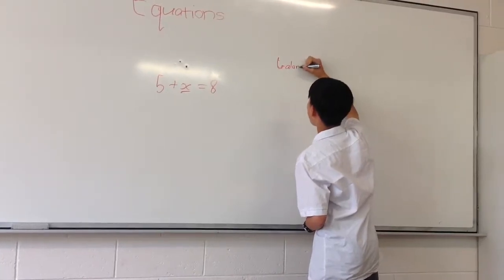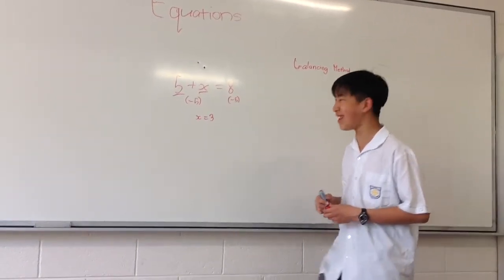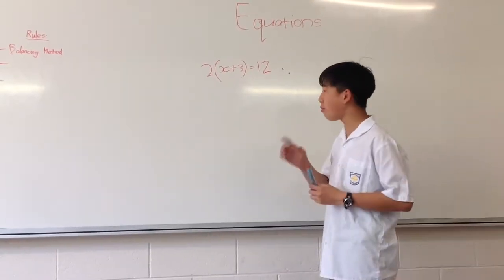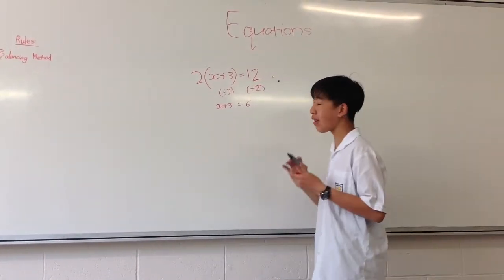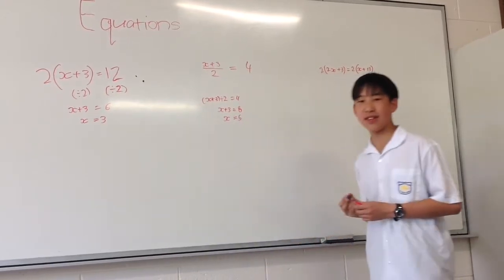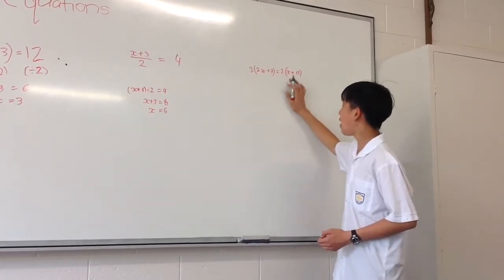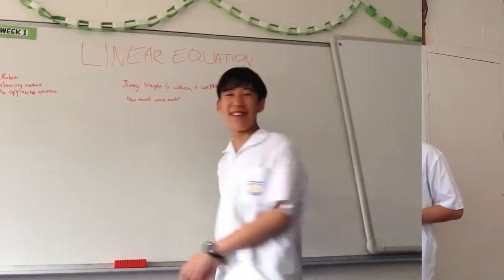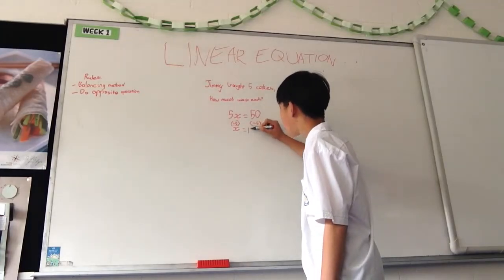Linear Equation with Foomanchu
It linear equation with foomanchu, AKA Benedict foo. All you need to know about basic linear equation methods. :)